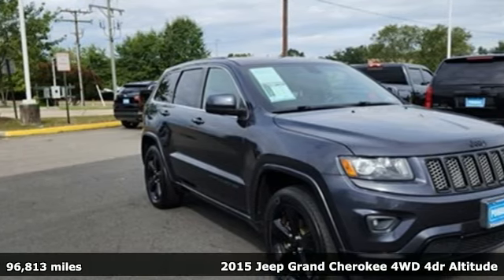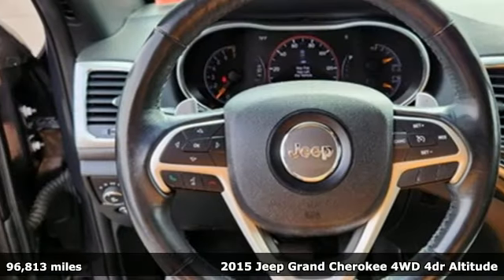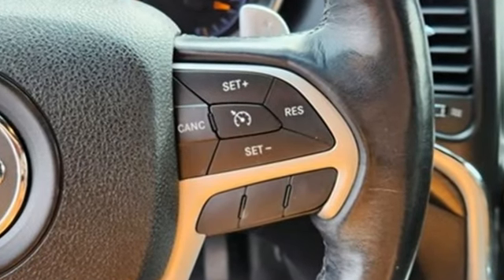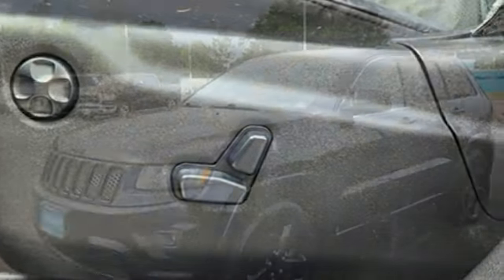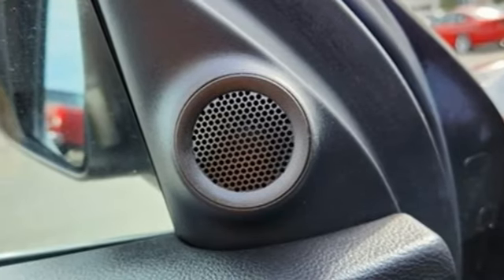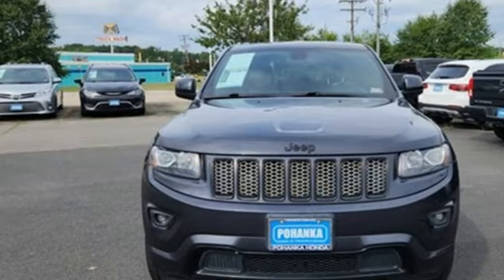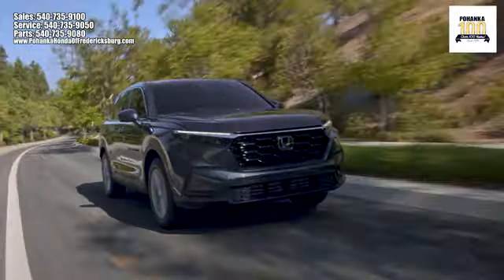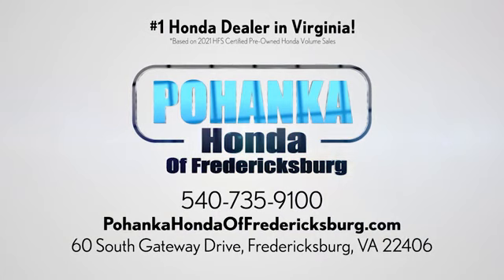Used 2015 Jeep Grand Cherokee Fredericksburg VA Richmond, VA FPB055325A - SOLD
Year: 2015
Make: Jeep
Model: Grand Cherokee
Trim: Altitude
Engine: 3.6L V6 24V VVT
Transmission: 8-Speed Automatic
Color: Gray
Interior: Black
Mileage: 96813
Stock #: FPB055325A
VIN: 1C4RJFAG0FC948358
CARFAX One-Owner. Clean CARFAX. Maximum Steel Metallic Clearcoat 2015 Jeep Grand Cherokee Altitude 4WD 8-Speed Automatic 3.6L V6 24V VVTbrbrbrWe make every effort to provide accurate information but please verify options and price with management before purchasing. All vehicles are subject to prior sale. All financing is subject to approved credit. Dealer installed options are additional. Stock photo colors, options and trim levels may vary. Not responsible for typographical errors. Published prices subject to change without notice to correct errors and omissions or in the event of inventory fluctuations. Vehicle offers/prices & internet price quotes valid for 48 hours from initial posting date, subject to change by dealer/manufacturer without notice. Vehicles may be in transit to dealer. Vehicle photos may not match exact vehicle. Please call to confirm availability status. All prices exclude taxes, title, license, and dealer processing fee of $989.00. NHTSA Government 5-Star Safety Ratings are part of the U.S. Department of Transportationa€TMs New Car Assessment Program Model tested with standard side airbags (SAB). **Based on model year EPA mileage ratings. Use for comparison purposes only. Your mileage will vary depending on driving conditions, how you drive and maintain your vehicle, battery pack age/condition, and other factorS.

Address:
60 South Gateway Drive